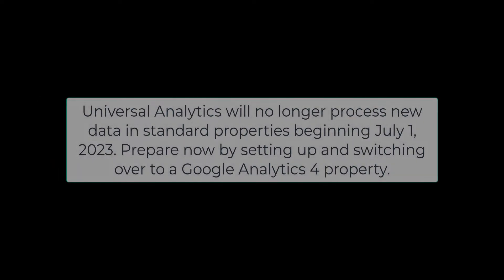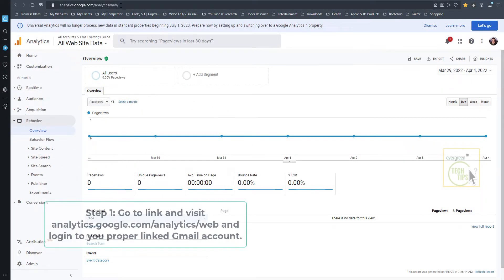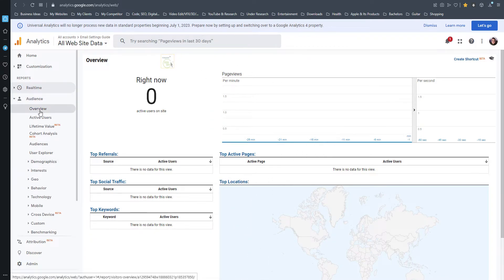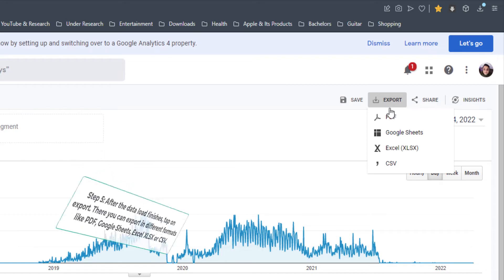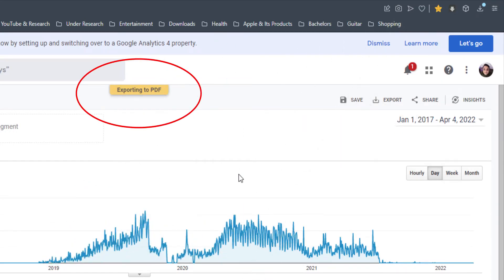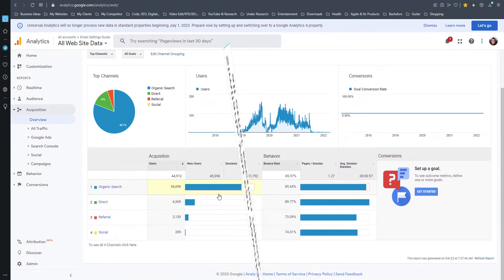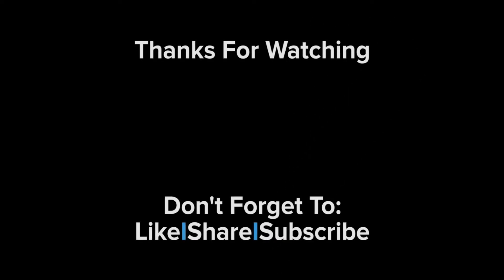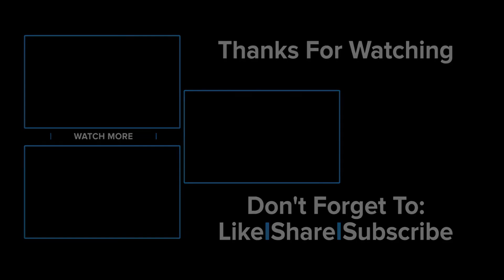How To Explore Old Google Analytics Data and Export Them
Universal Analytics will no longer process new data in standard properties beginning July 1, 2023. Prepare now by setting up and switching over to a Google Analytics 4 property.

We have created tutorial video on that how you can setup New Google Analytics 4. Go Check out in our another video.

Today, we will guide you how you can explore old Google Analytics Data and Export them.
and login to you proper linked Gmail account.
Step 2: After that select your Analytics Account, then to Properties & Apps and All Website Data
Step 3: As shown in the video you can now go to Sections Audience, Attribution, etc.
Step 4: Filter or select date as per your need. Here, we are sorting out since the website was launched from Custom option.
Step 5: After the data load finishes, tap on export. There you can export in different formats like PDF, Google Sheets, Excel XLSX or CSV.
Similarly, you can download all other section report.
Final Step: Go check out and explore your downloaded file and keep it safe for future use.